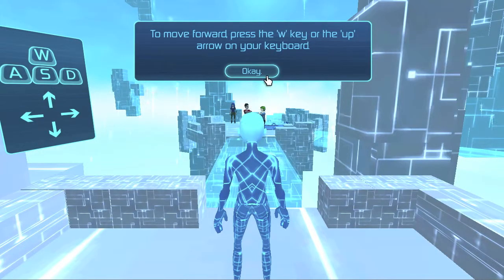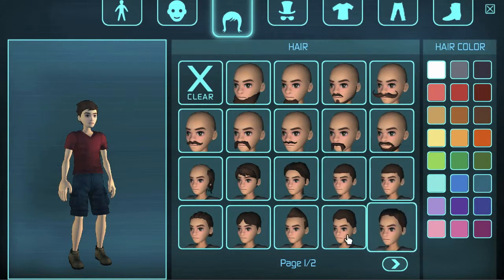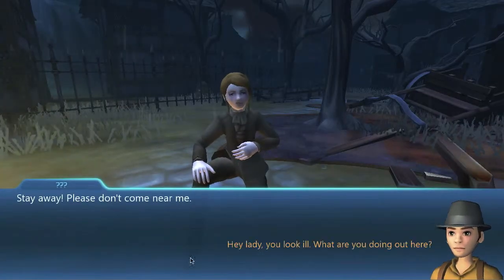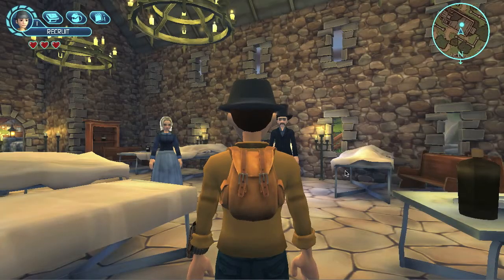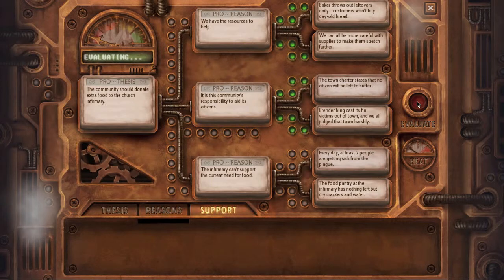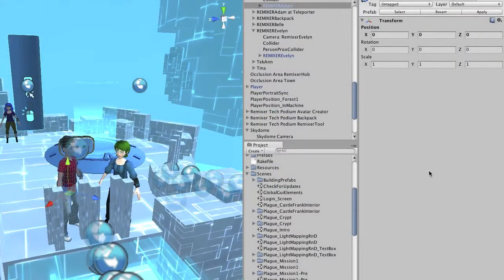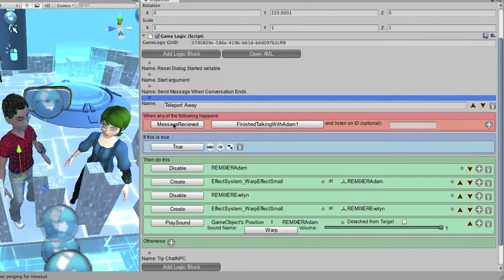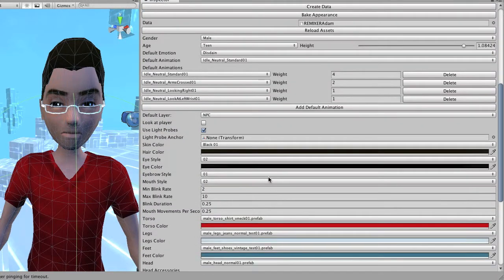The Doctors Cure Technical Walkthrough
This is a description of some of the tech that went into the educational game/platform that was first deployed as "The Doctor's Cure" as part of a research project that took place in the Sunnyside School District at the end of 2012.  The primary goal was to take existing book material that 7th grade students would normally receive in a language arts unit, and instead present it through the narrative of a game.

In building out this unit, we had an eye towards future content and built a platform that could serve other projects, such as the second game to use the platform "Teacher Leader" which can be seen